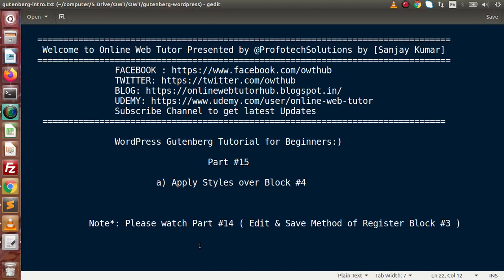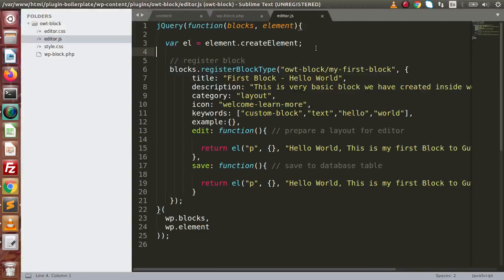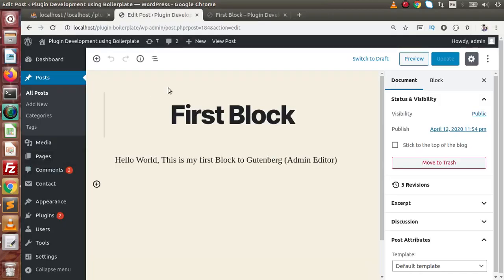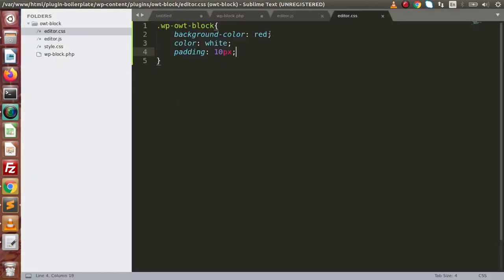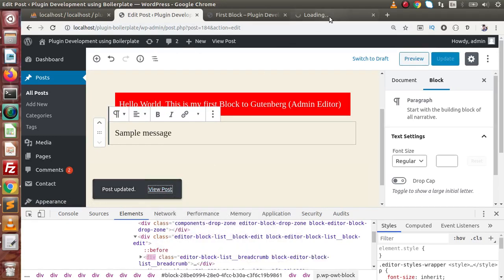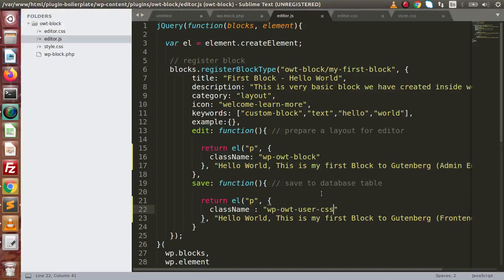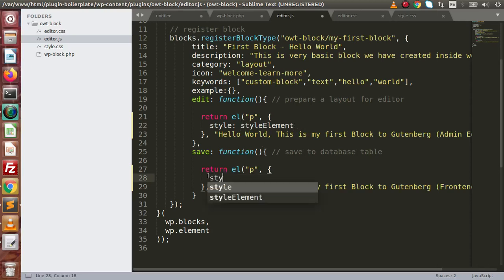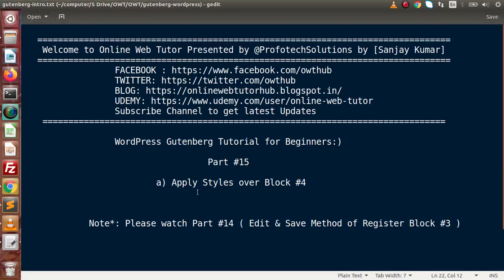Wordpress Gutenberg Block Development Tutorials #15 Apply CSS Styles Apperance to Block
JAVASCRIPT CODE

jQuery(function(blocks, element){

  var el = element.createElement;

   // register block
   blocks.registerBlockType("owt-block/my-first-block", {
        title: "First Block - Hello World",
        description: "This is very basic block we have created inside wordpress",
        category: "layout",
        icon: "welcome-learn-more",

          return el("p", {}, "Hello World, This is my first Block to Gutenberg (Admin Editor)");
        save: function(){ // save to database table

          return el("p", {}, "Hello World, This is my first Block to Gutenberg (Frontend Users)");
  wp.blocks,
  wp.element